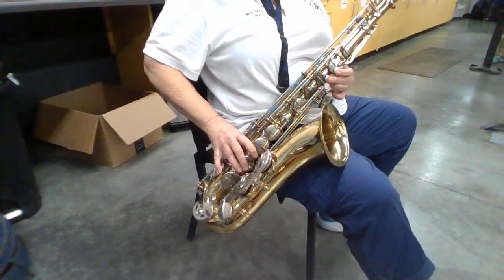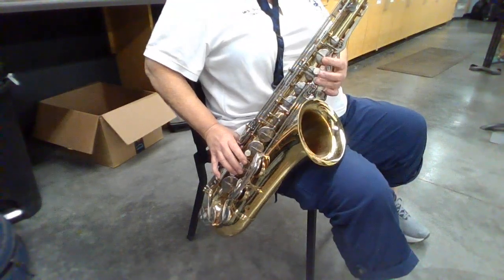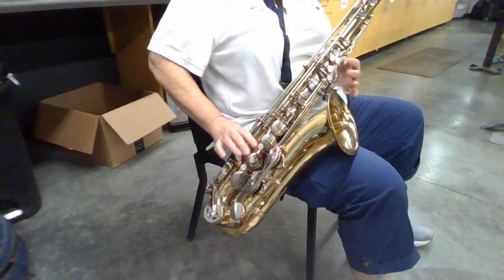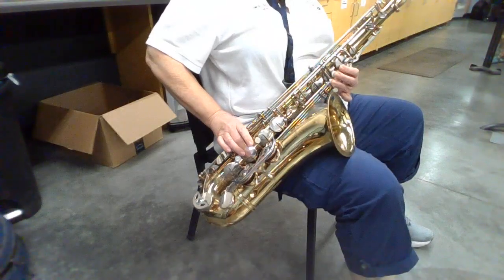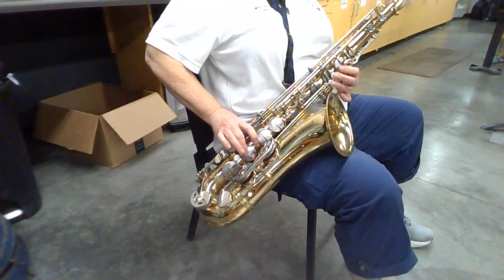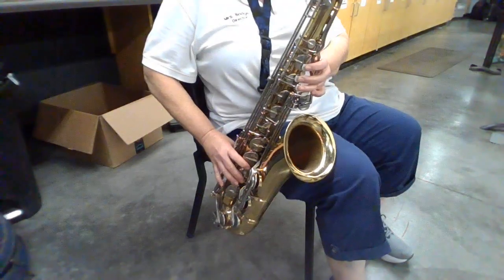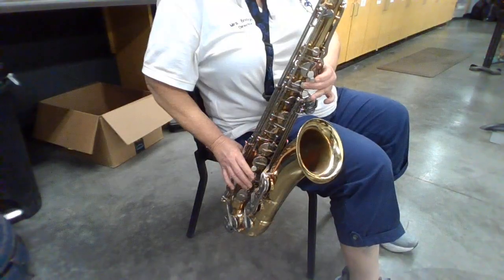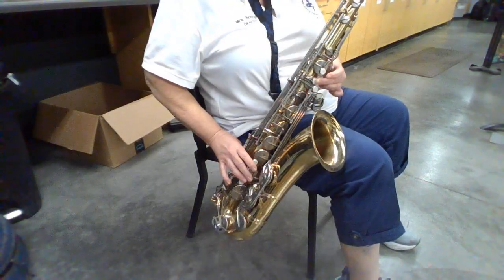Tenor Saxophone Let's Go Band Go Fight Win